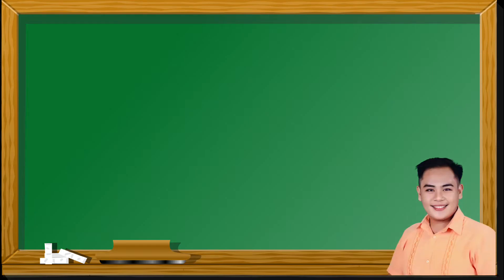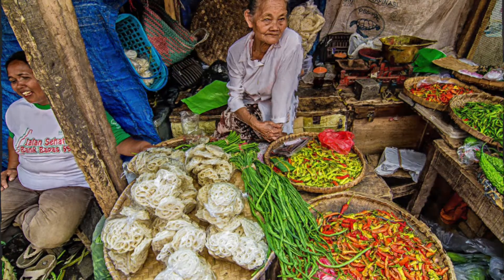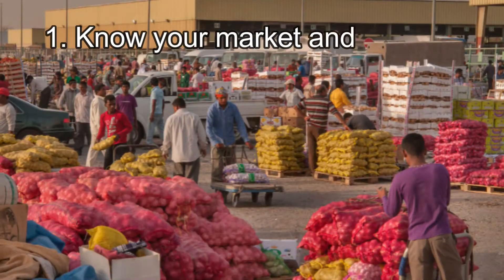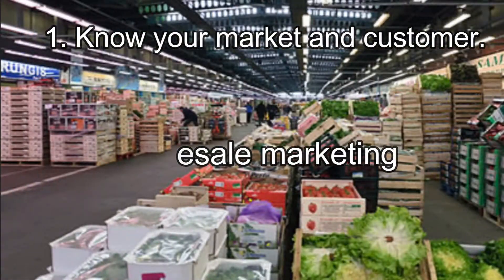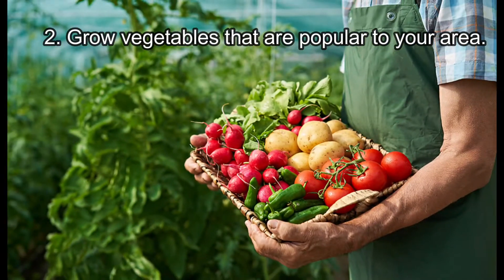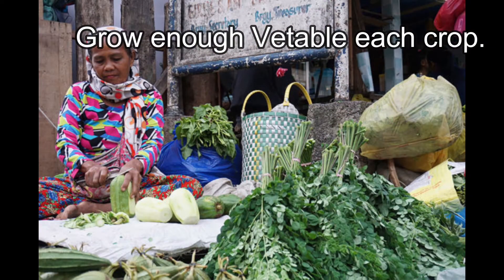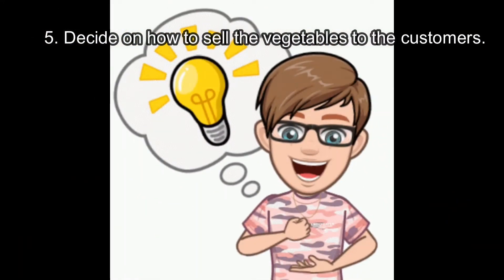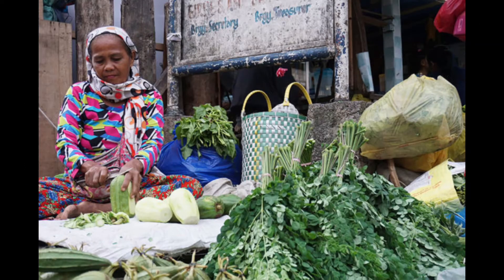Marketing Vegetables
This video is intended as school reference, daily lesson in EPP-Edukasyong Pangtahanan at Pangkabuhayan . Hope you find this video helpful.

@Name Of The Child Motions | Wondershare Filmora 2018